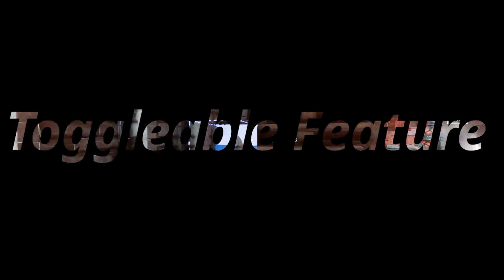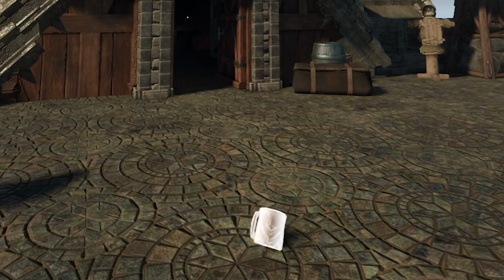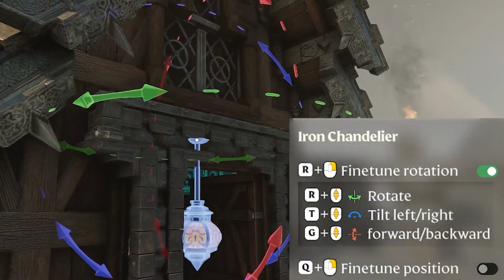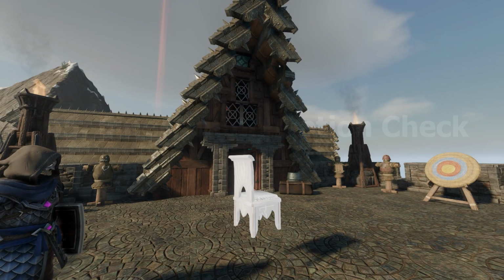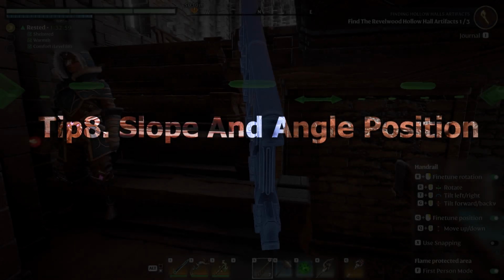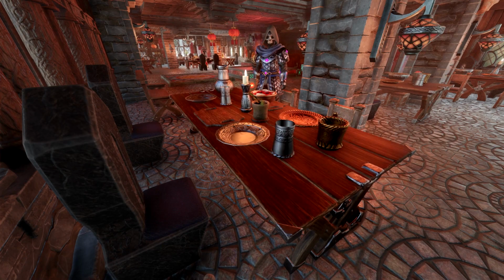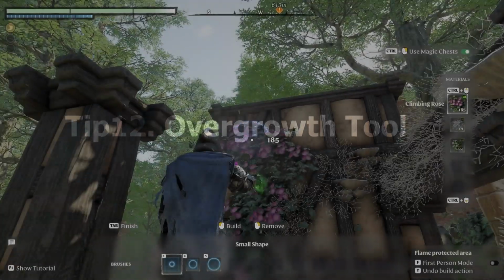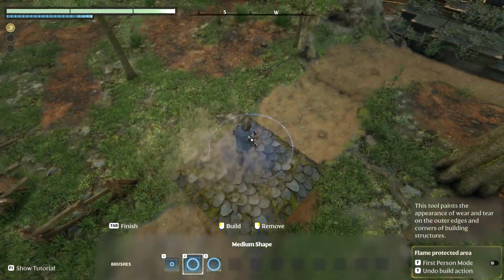The Top 15 Beginner Build Tips and Tricks | Enshrouded Pact of the Flame Update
🎬Greetings Flameborn!  Today we present 15 essential beginner building tips for the Pact of the Flame update.  Topics include object/prop rotation, overgrowth tool, decay tool, and more!

❤️ Thanks for all the support and likes!